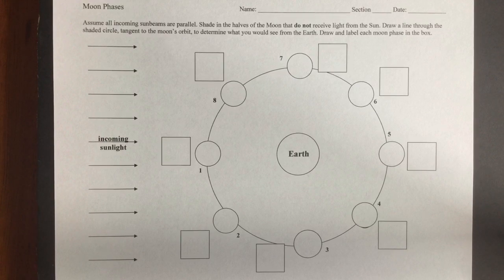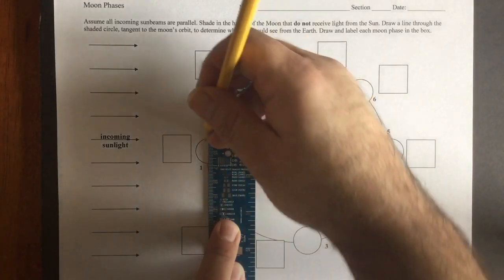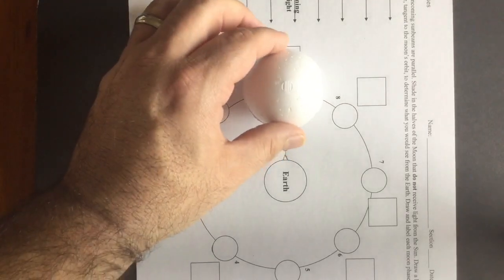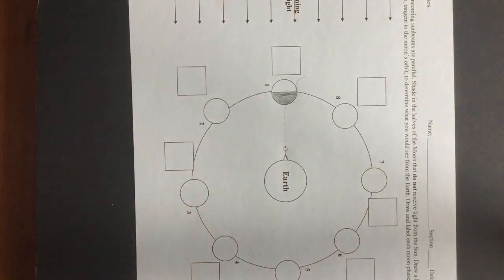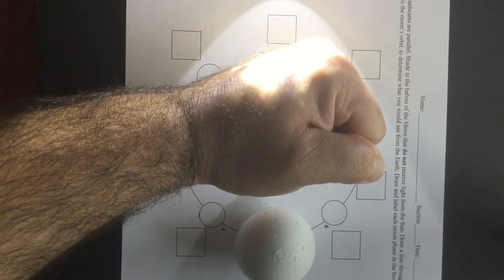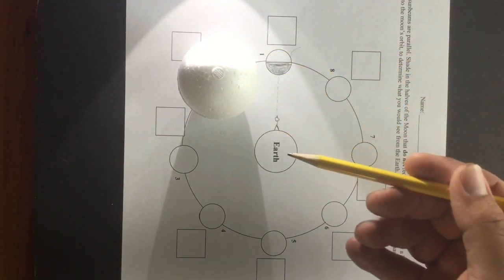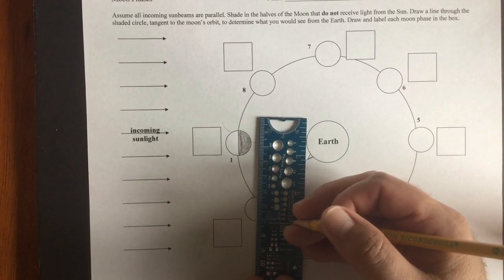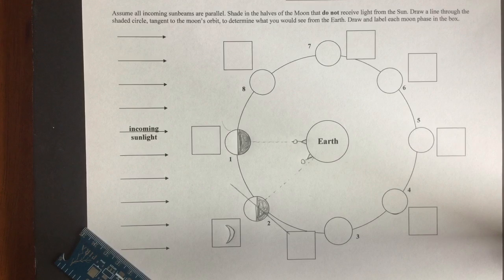Modeling Moon Phases Part 1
Purdue University Fort Wayne - School of Education

Starting with a handout, pencil, and ruler, I demonstrate how to use a diagram to model the phases of the moon. Parallel light rays from the sun fall on the left side of the moon, leaving the right side in the shadow. A tiny person drawn on the surface looks up to see the side of the moon facing them. A tangent line drawn to this sightline reveals what the person would see. A styrofoam ball and flashlight illustrate how this view would look like a crescent or gibbous phase. Solar and lunar eclipses are briefly discussed, too.